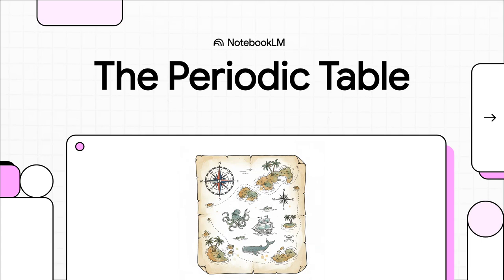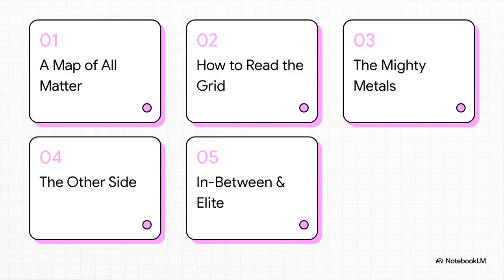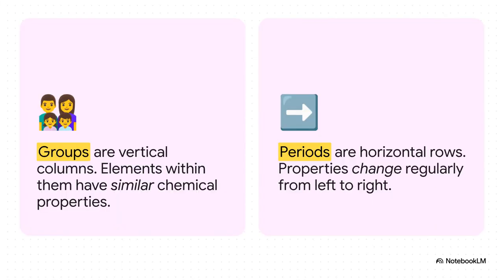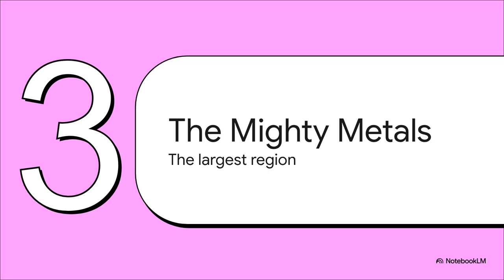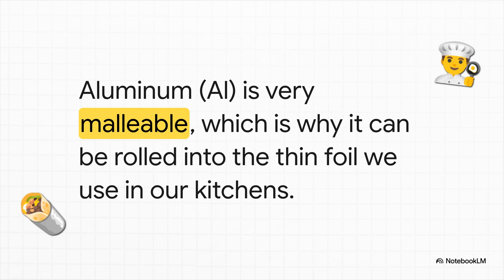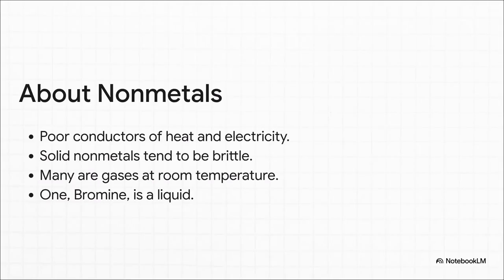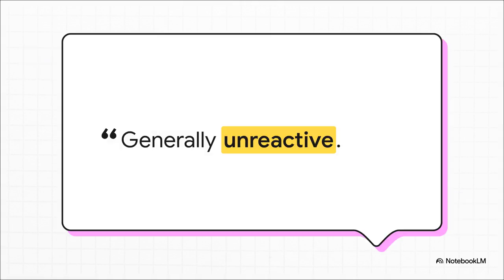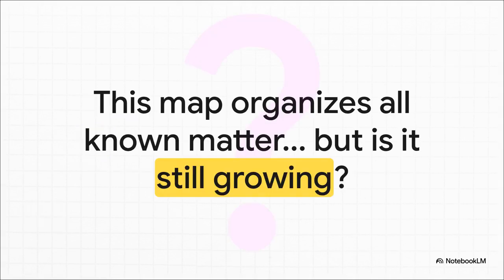unit 1 chapter 1 3 elements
⚗️ Elements – The Building Blocks of Matter

What are elements, and why are they so important in chemistry? In this video, we explore the fundamental substances that make up everything in the universe. From hydrogen to uranium, elements are the pure forms of matter that cannot be broken down into simpler substances by chemical means.

Discover how elements are organized in the periodic table, how their atomic structure determines their properties, and how they combine to form compounds. Learn about metals, nonmetals, metalloids, and the trends that help us predict chemical behavior.

🔬 In this video, you’ll learn:
• What defines a chemical element
• Atomic number and atomic structure
• The periodic table and element families
• Metals, nonmetals, and metalloids
• How elements form compounds